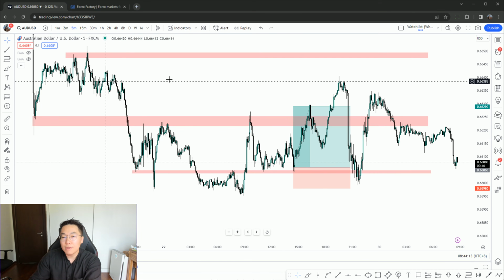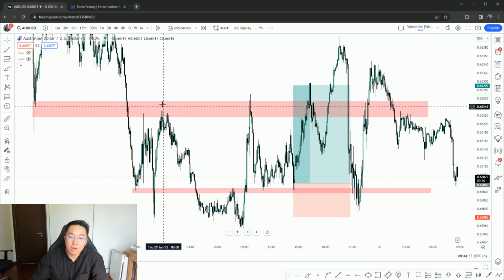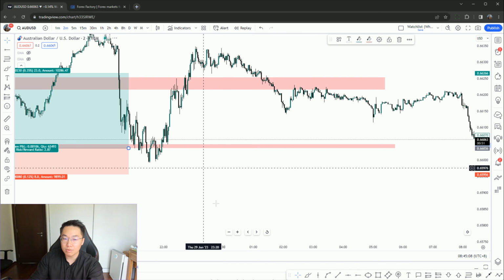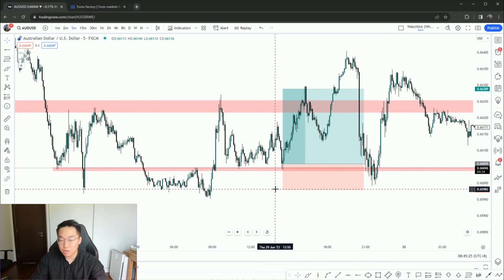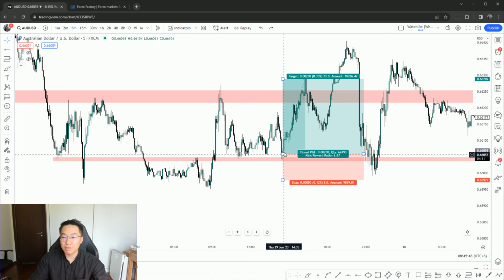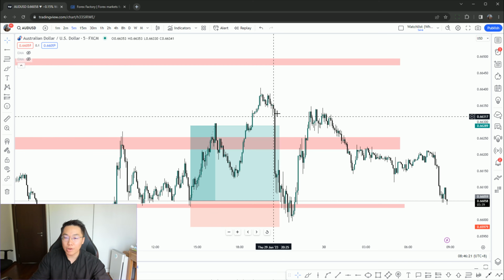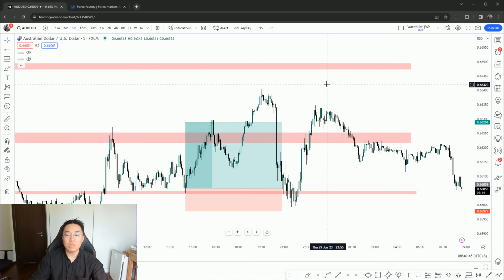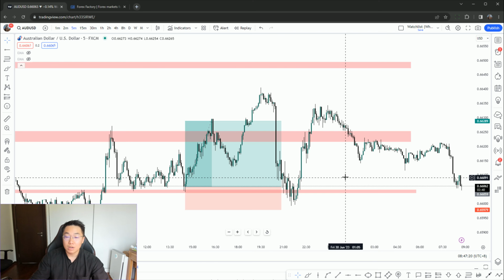$5,600 PROFITS on AUDUSD - Trailed Stops, Let's Be Honest About ICT/ SMC